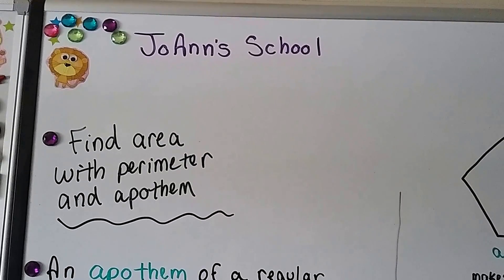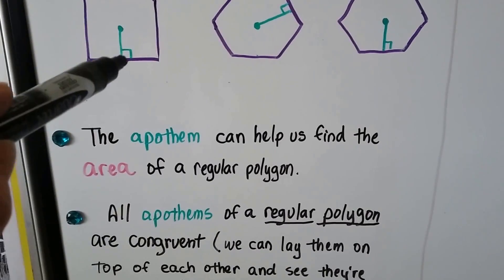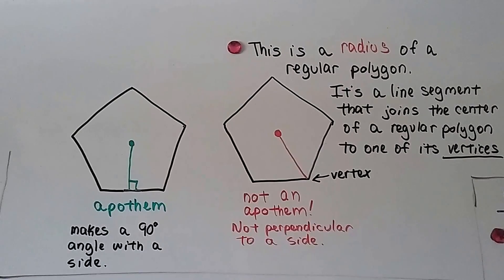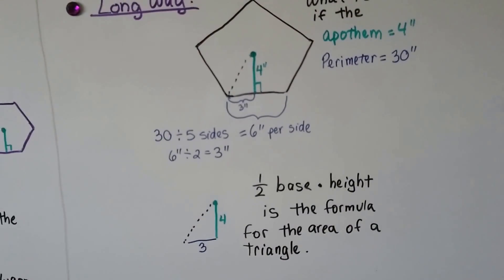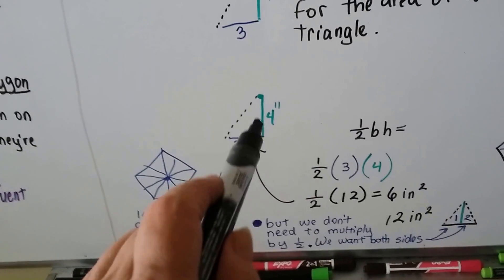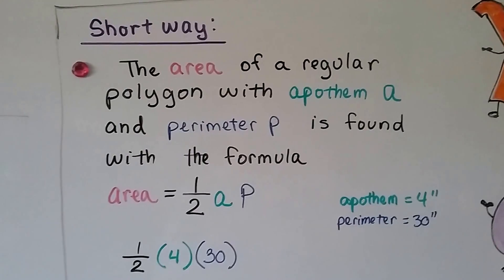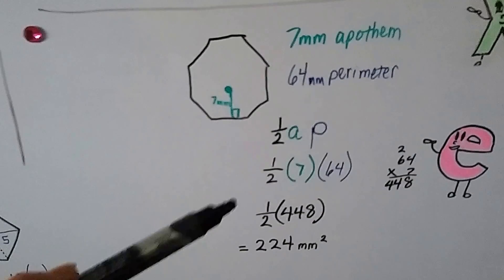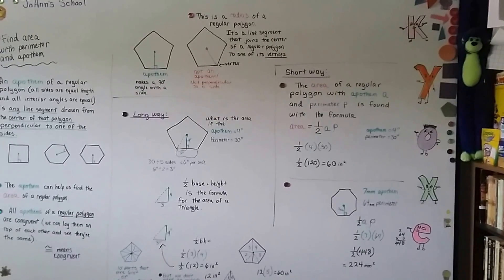Find Area of regular polygon with Perimeter and Apothem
An explanation of apothems, how to identify them, and how to quickly find the area of a regular polygon by using the formula which utilizes the perimeter and apothem.

Surface Area of Triangle Pyramid, Finding the Apothem